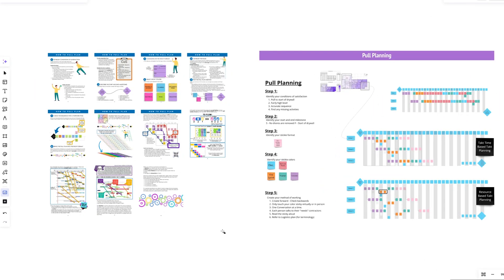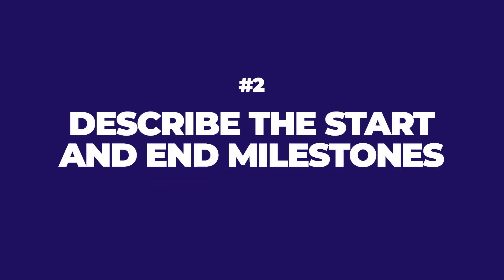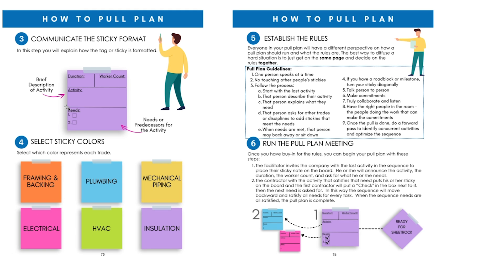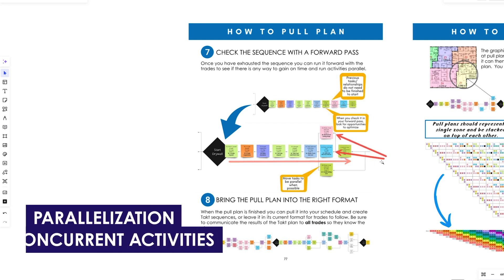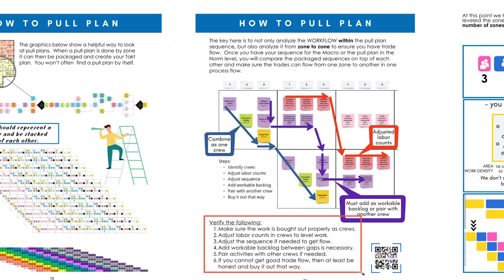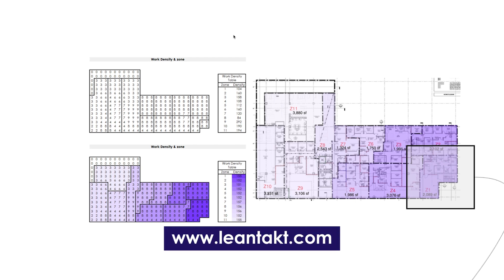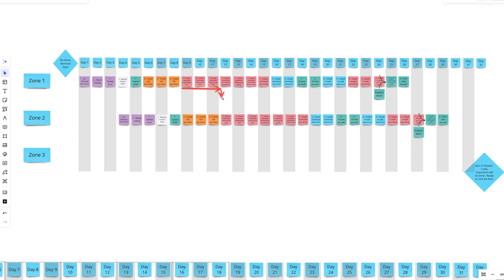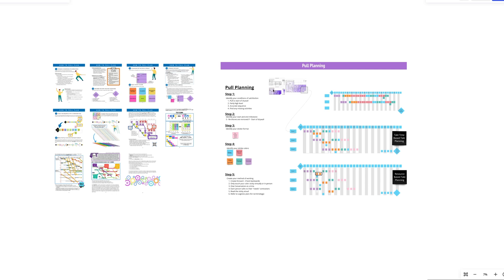What Is The Last Planner System Pull Plan?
What is the Last Planner System Pull Plan? In this video, I'll give you a comprehensive explanation of the entire pull planning process, how you can use this to ensure flow, and what it would look like when you implement it on your own construction project!

Read Takt Planning

Jason Schroeder

00:00 Intro
01:04 Preparation
02:05 Purpose
02:41 Milestones
03:28 Sticky Format
04:25 Rules
05:20 Pull Plan Meeting
07:05 Checking The Sequence
07:27 Single Zone
08:30 Creating Flow
09:48 Goal
10:45 Pull Planning Process
11:34 Proper Zone Size
12:39 Implementation
14:20 Backward Pass
15:26 Takt Time Based Takt Planning
15:49 Resource Based Takt Planning
16:14 Benefits
16:26 Learn More